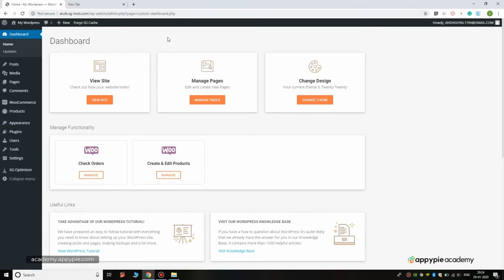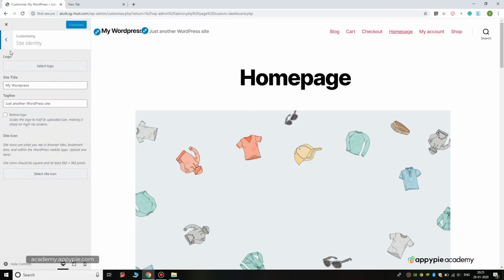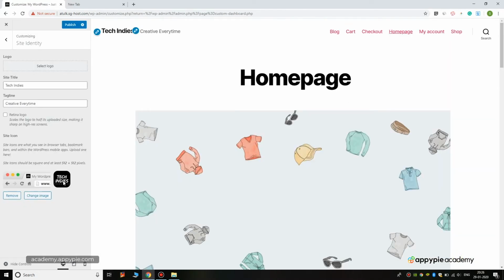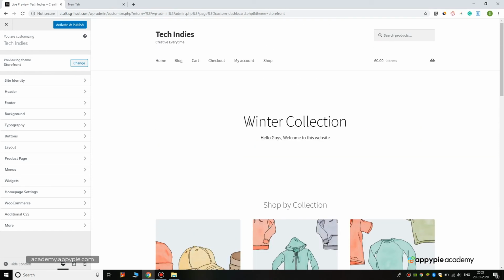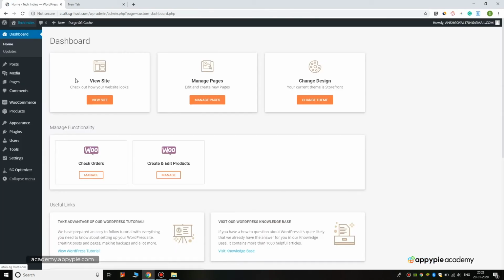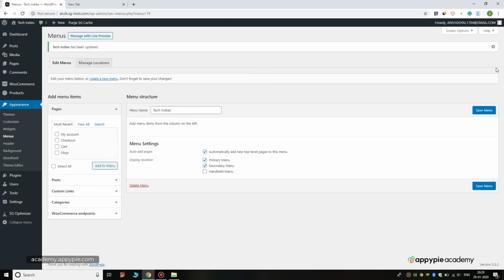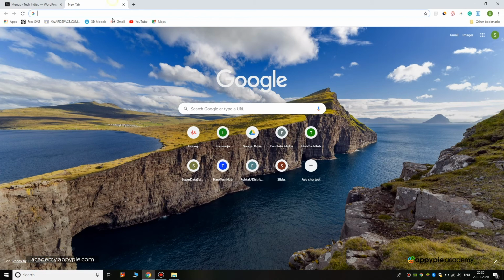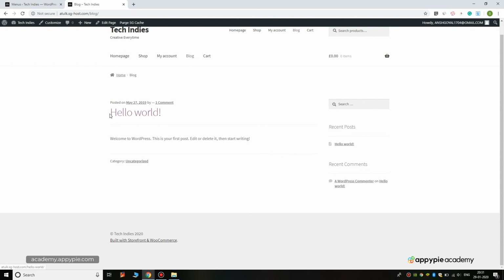How to change WordPress website appearance? : Lesson 05